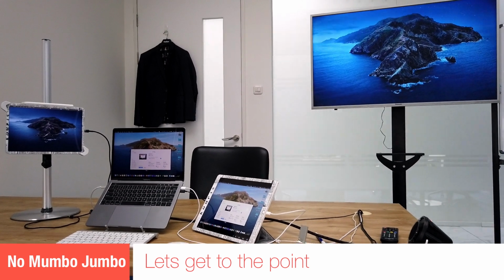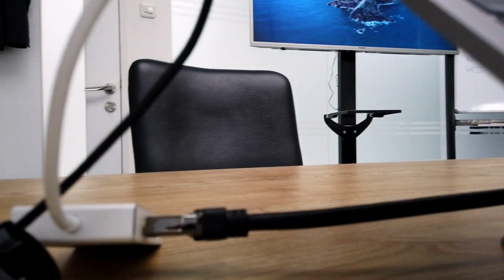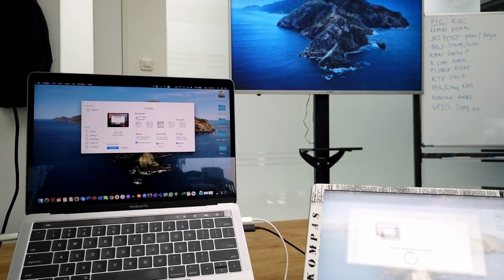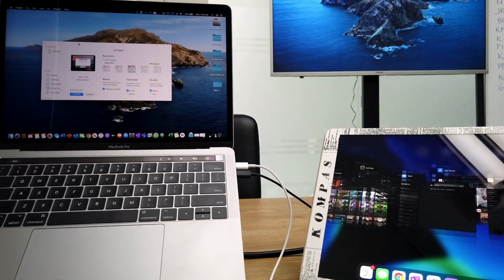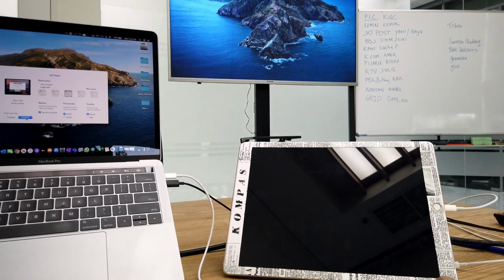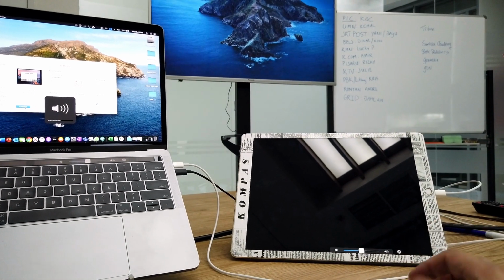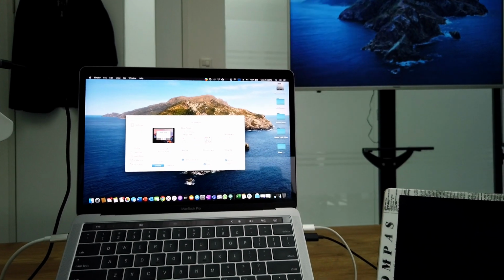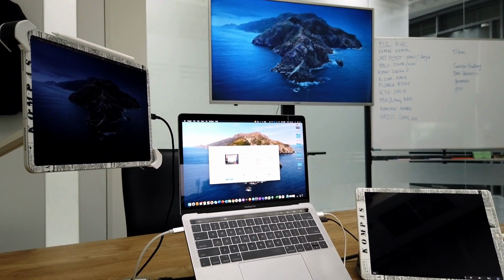Sidecar and Duet for 3rd display by using Two iPads as dual monitor on Catalina OS and iPad OS 13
This scenario is two iPads and an external monitor. Total of 3 monitor.

It’s a combination of Duet connected via USB-C to Lightning for the 13 inch iPad Pro while the iPad Pro 11 is connected wirelessly via Sidecar.

The Duet can only display mirror display, once I switched it to extended monitor, it would be all black.

Use two iPad as monitor and one TV via HDMI cable connected to the MacBook Pro Touchbar